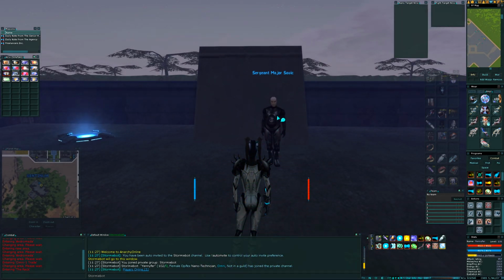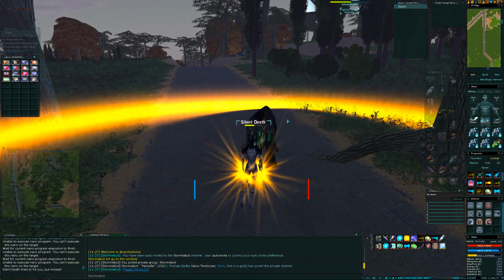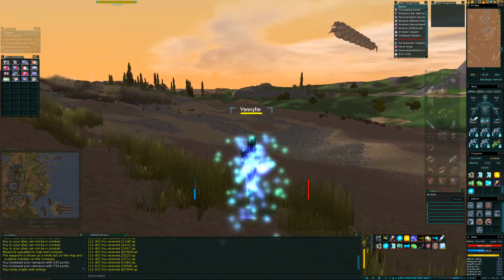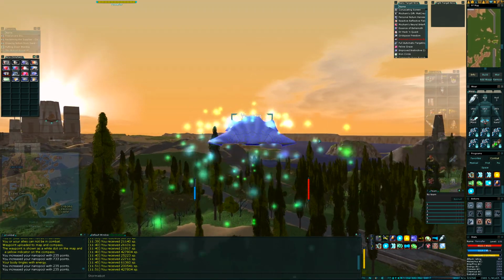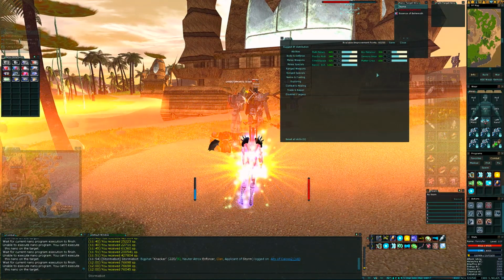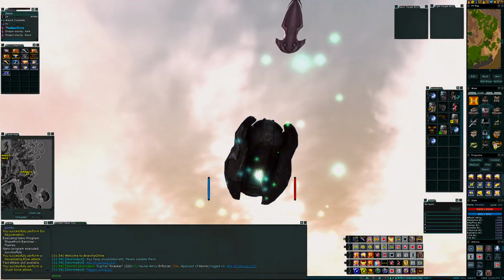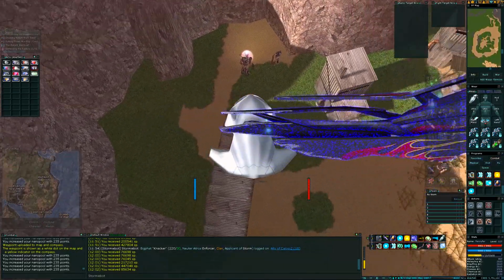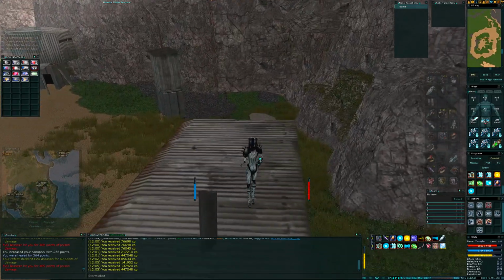Anarchy Online - The Omni Experiment -10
This video was recorded at 1440p60 , watch at full screen 1440p even if your monitor is 1080p for the best visual results.